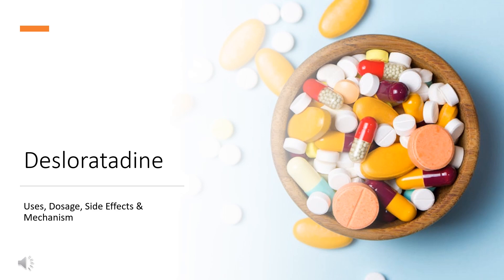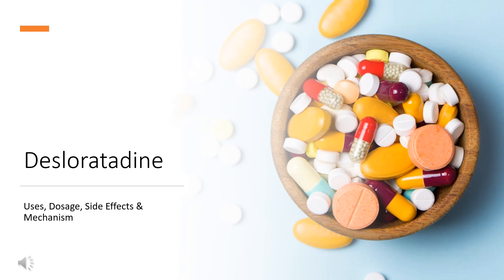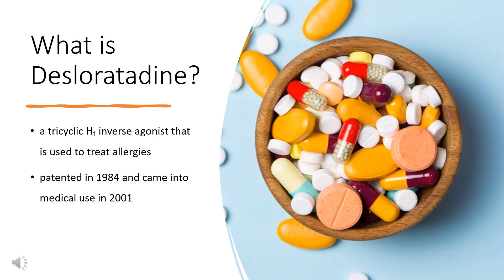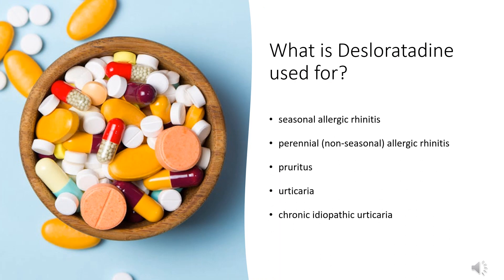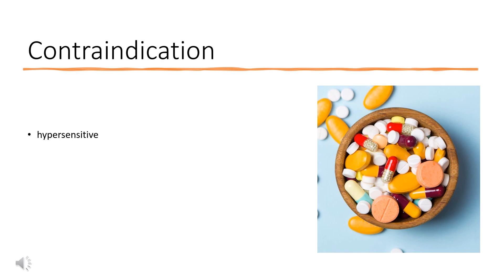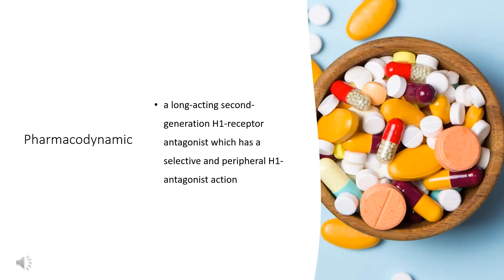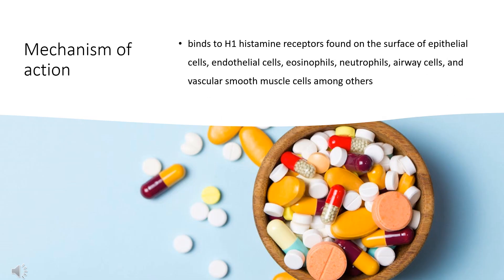Desloratadine | Uses, Dosage, Side Effects & Mechanism | Clarinex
Desloratadine is a second generation tricyclic antihistamine used to treat seasonal and non seasonal allergic rhinitis, pruritus, and urticaria.

In this video, let’s find found:
What is Desloratadine?
What is Desloratadine used for?
Contraindication
What are the side effects of taking Desloratadine?
How does Desloratadine work?
How to use Desloratadine?

📚 Sources / References
•  Medication information (uses, pharmacodynamics, mechanism of action, half-life):